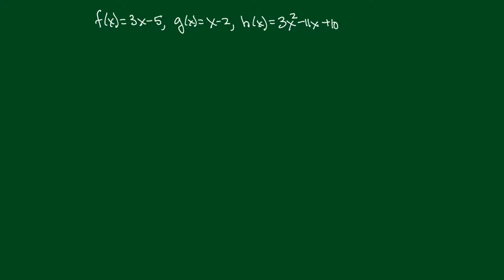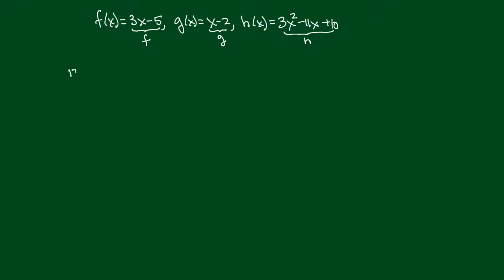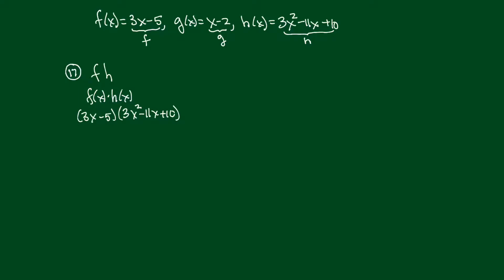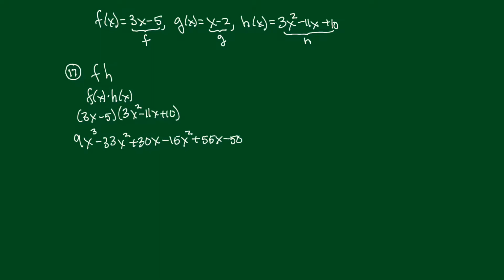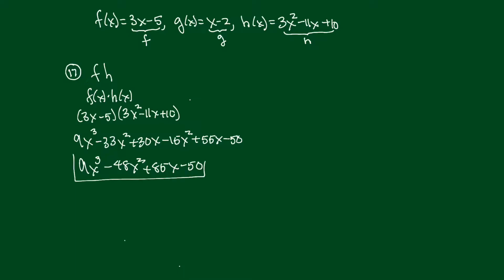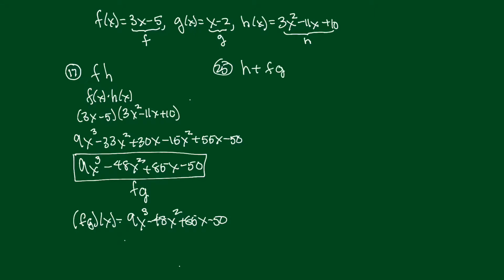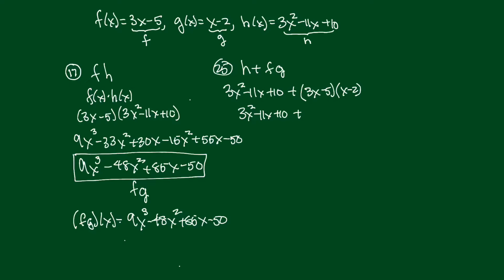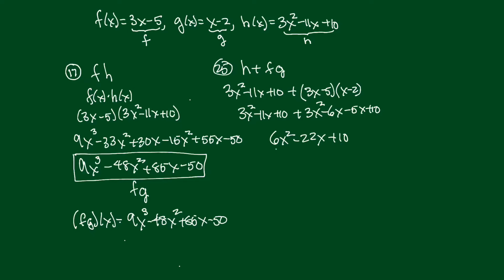Section 3.5 - Problems 17, 25